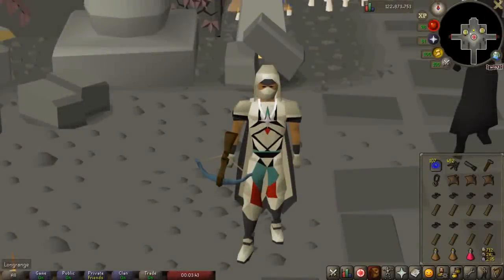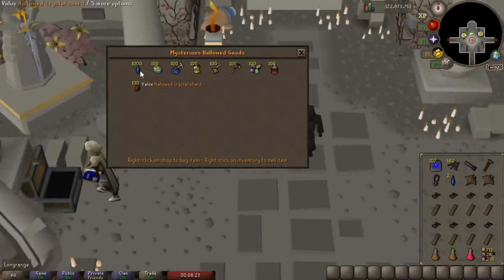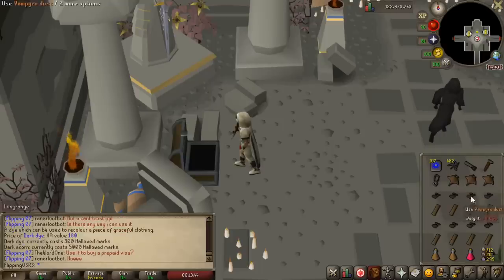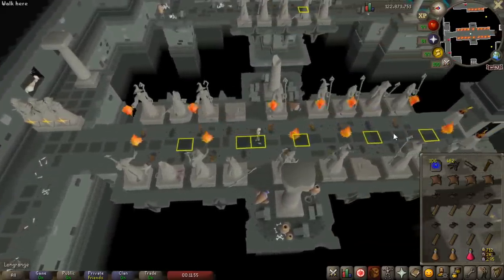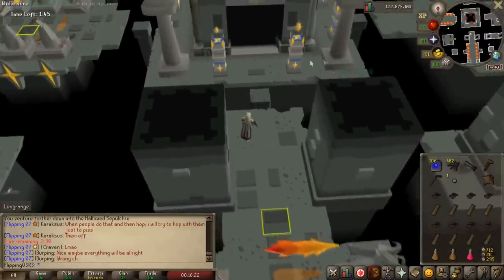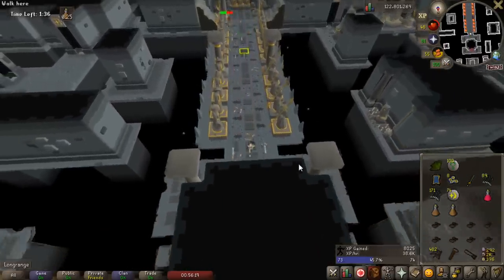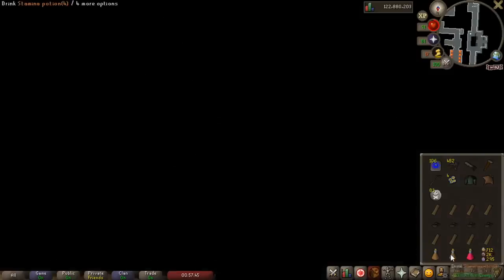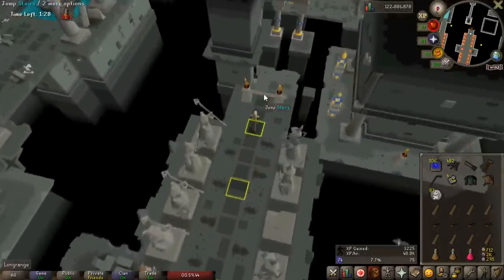A Mid Level Guide to the Hallowed Sepulcher [55k/hr]! Darkmeyer Agility Training Method![OSRS]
Hey guys, and welcome back to my final darkmeyer update video. Today I am going to be making a guide on the new hallowed sepulcher. This guide will be aimed at players with under 72 agility.

I have been having a ton of fun doing this minigame, but it definitely has a big learning curve to it. So today I will be going over the requirements, items needed and route overview. I will be covering the rewards, as well as the expected experience rates. As this agility training method is new, I am going to be giving my initial impression.

I don't think we should make any changes for the first few days, at least until we get a better grasp on the gp/hr and xp/hr.

Clan Chat:
"FlippingOSRS"

- Mandeep Singh
- GLaDOS Dan
- All Day Ray
- Michael
- Harry Roberts
- Faerell 2000
- Jamie B